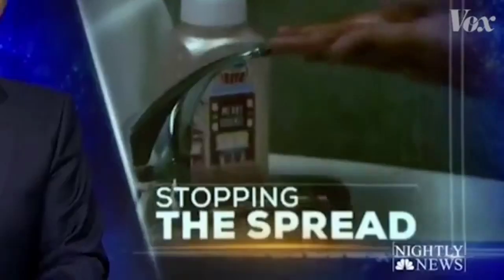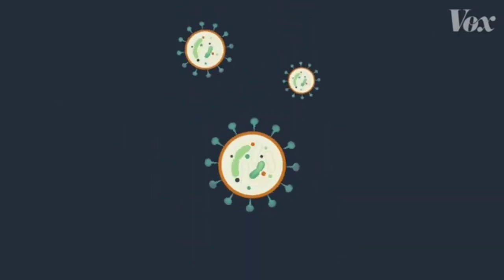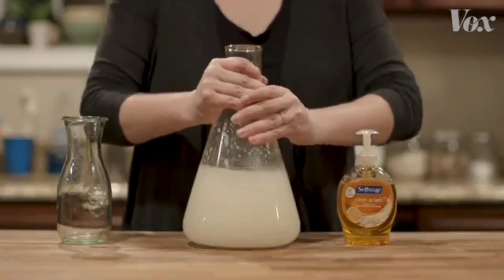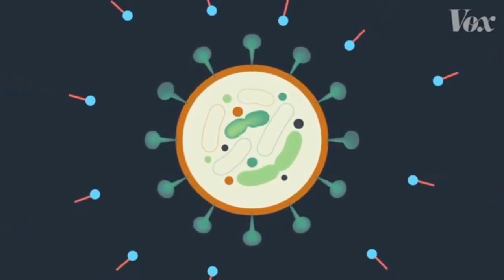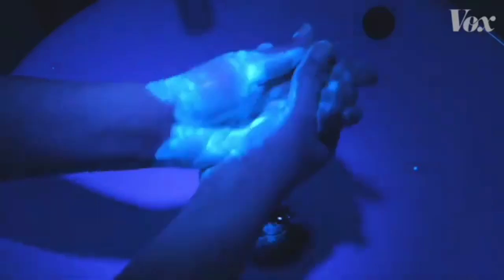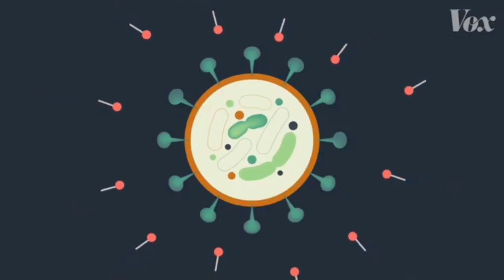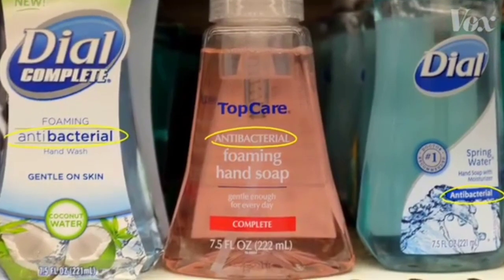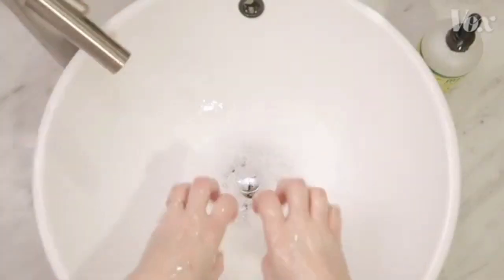(Explains) Why We Need To Wash Our Hand For 20 Seconds | How Soap Kills Corona Virus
Explanation why we need to wash our hand for 20 seconds. Explanation how bacteria and viruses dissolve from washing your hand.

✅Open Caption for subtitles

Stop Spreading Corona Virus
Keep Safe Guys and Always Pray❤

Follow Rich Mark Carillo to his other acc.